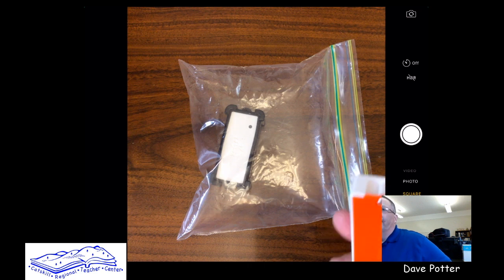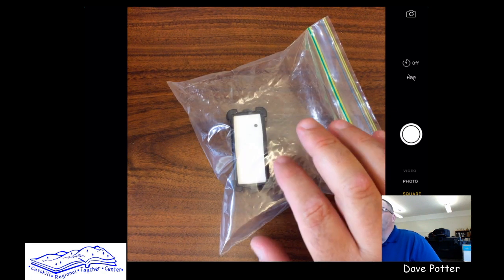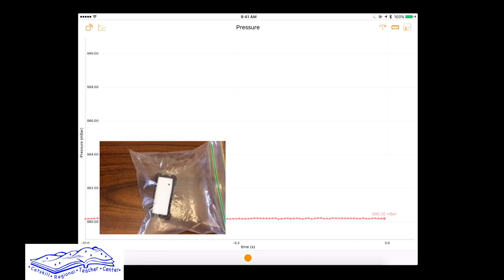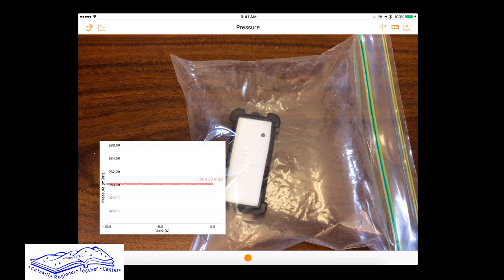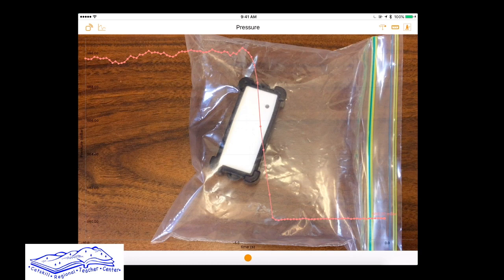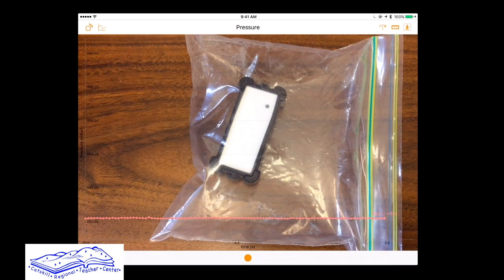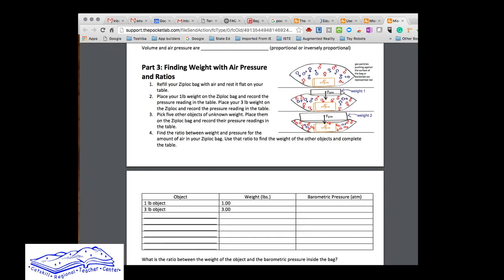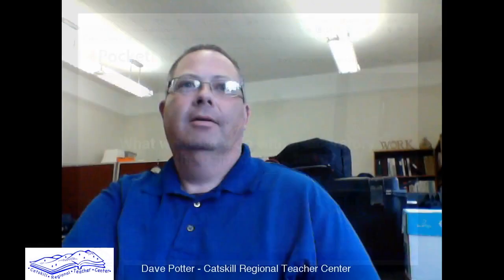Pocketlab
This video is about Pocketlab